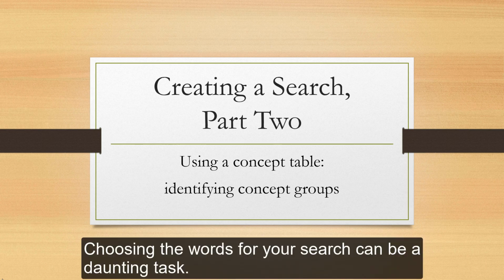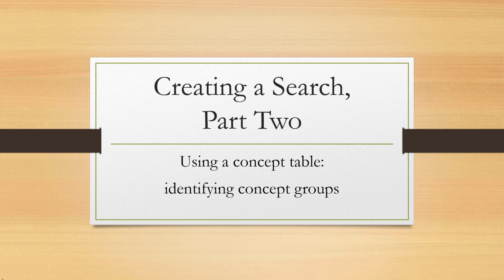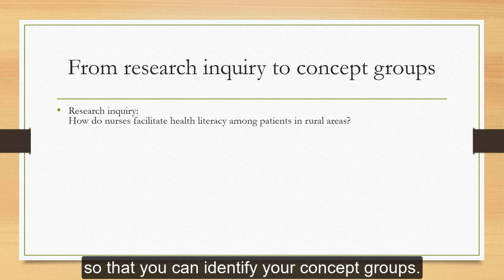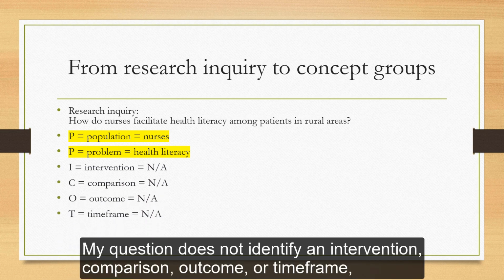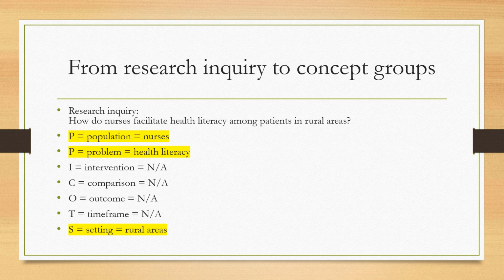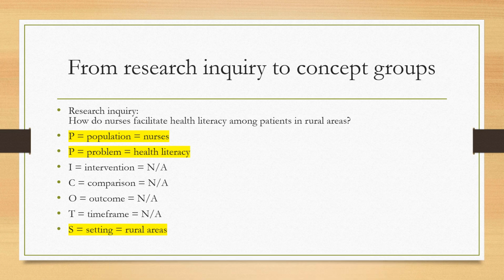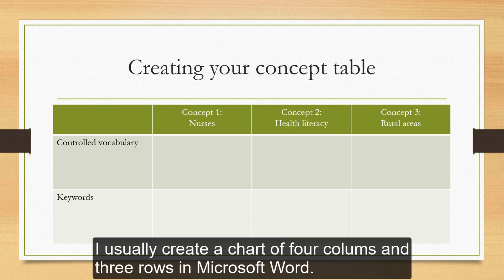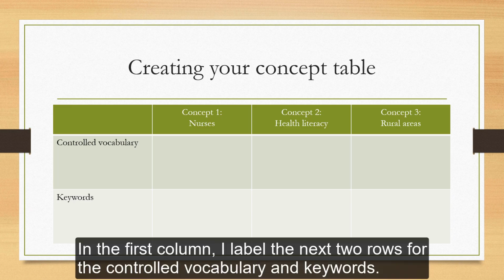Creating a Search: Using a Concept Table, Identifying Concept Groups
Learn what a concept table is and how to use it to help you organize your search terms and concept groups.

By: Amanda Haberstroh